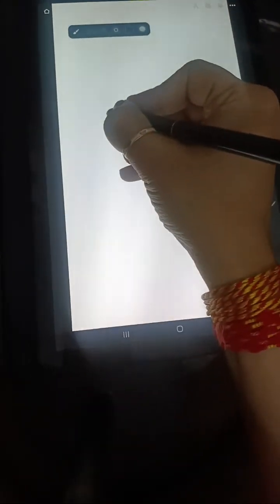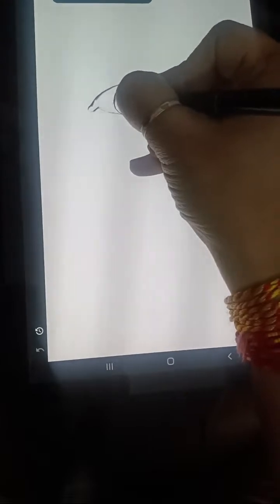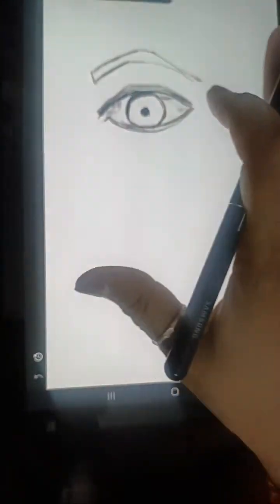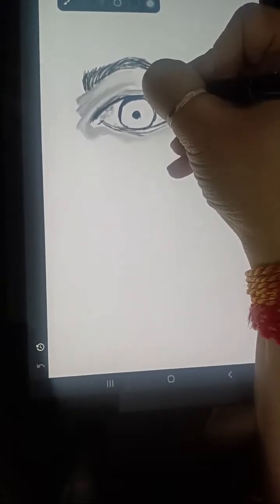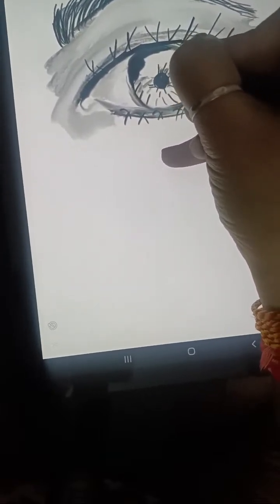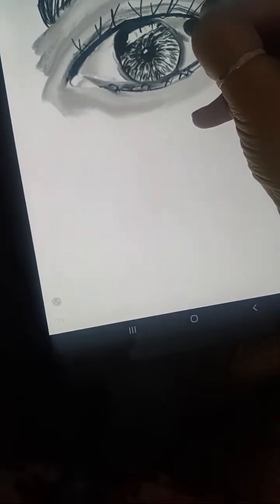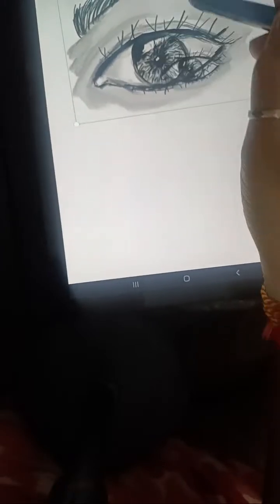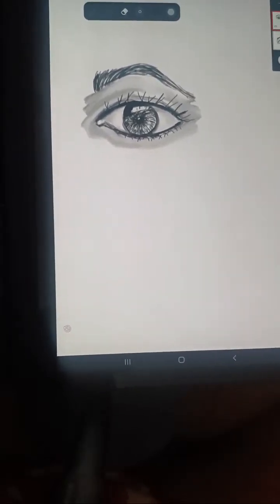Shetall Ramsinghani is live! how to draw an eye on infinite painter